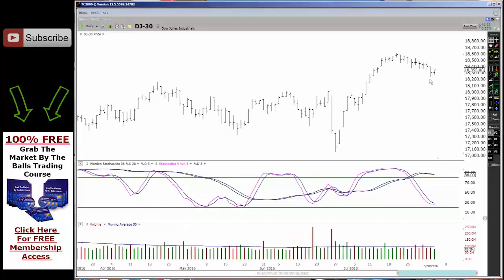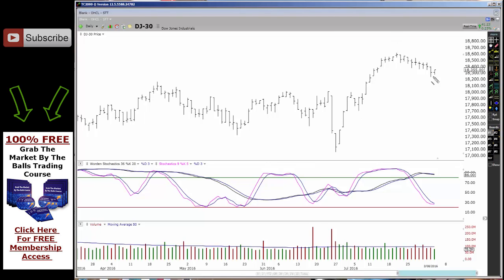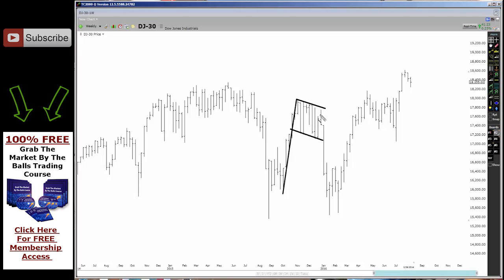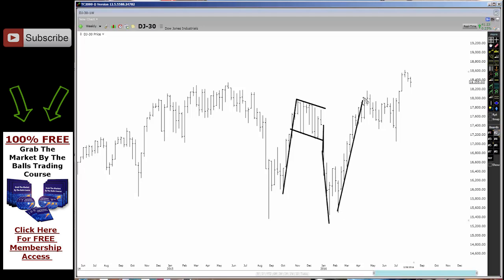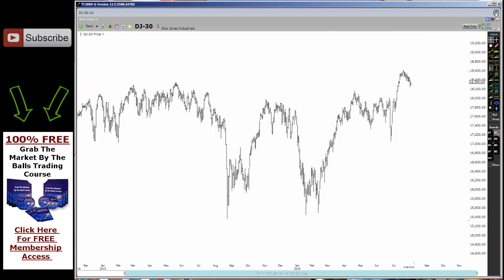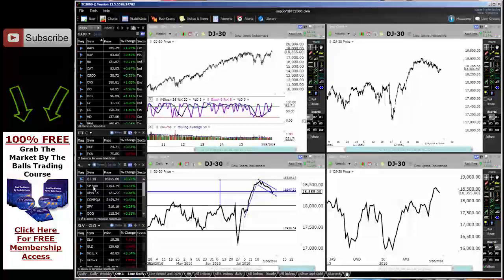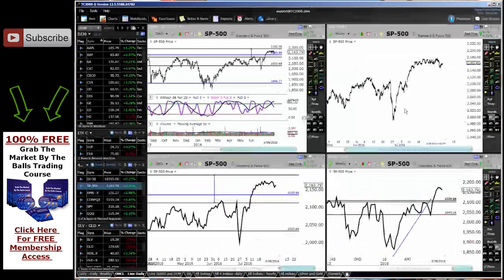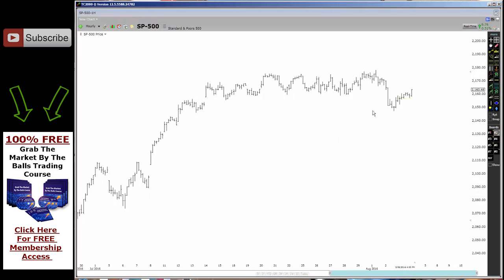Flags All Over the Place on The Dow Jones and SP500 - hourly charts have bear flags